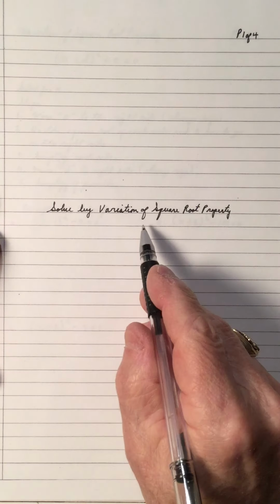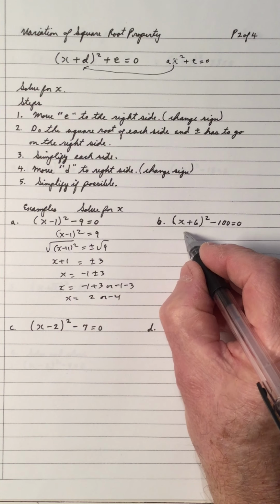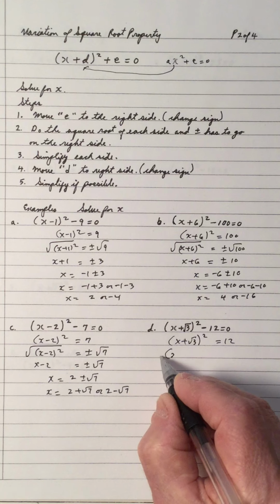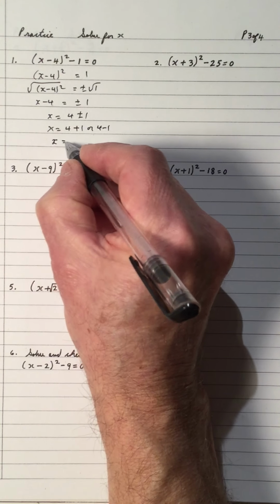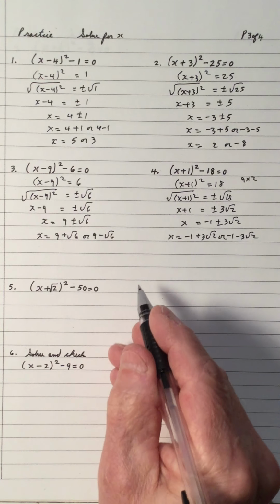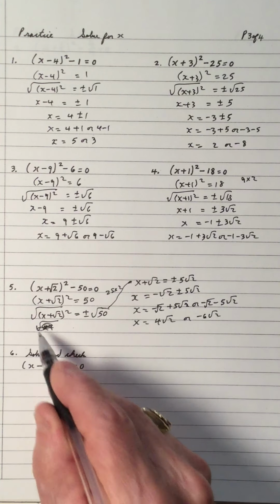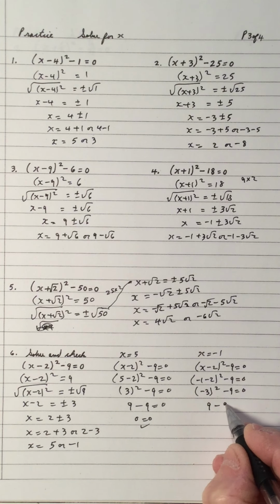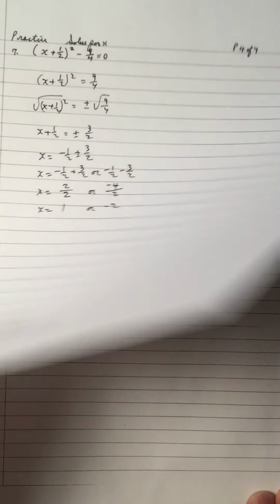Solve quadratic equations by Variation of Square Root Property